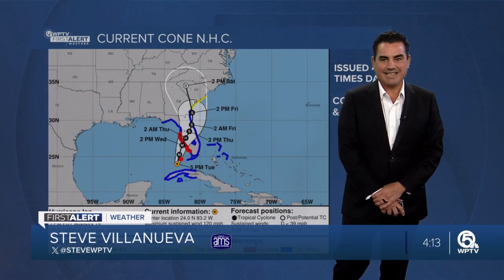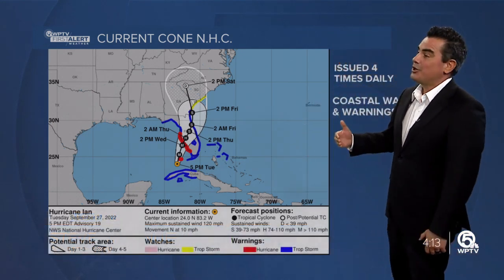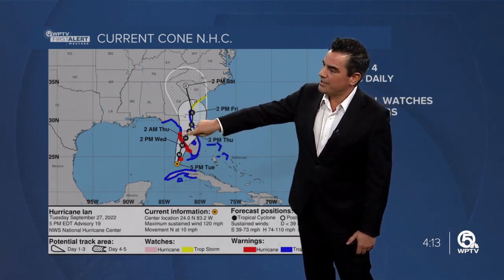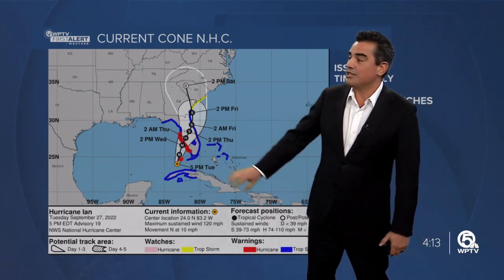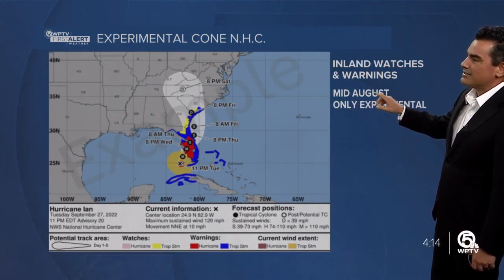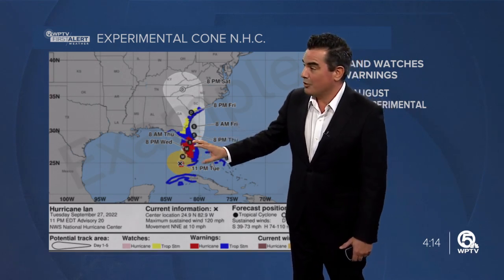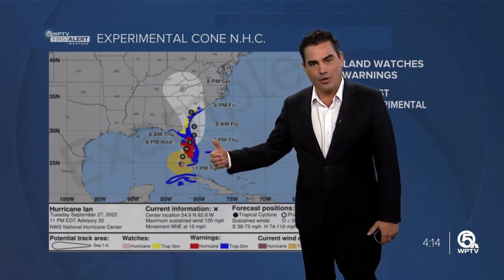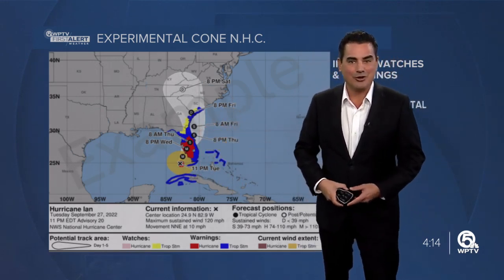New tropical forecast cone to be tested by National Hurricane Center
The National Hurricane Center is looking at tweaking the forecast cone graphic they use when predicting an area where a tropical system will impact.